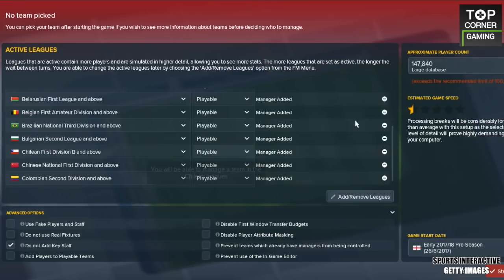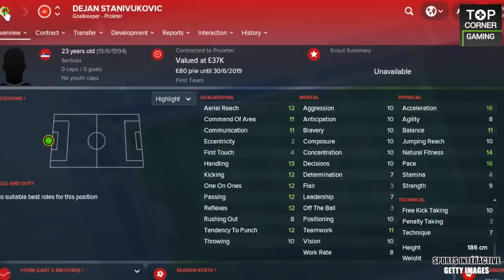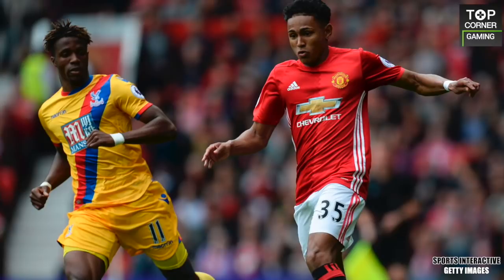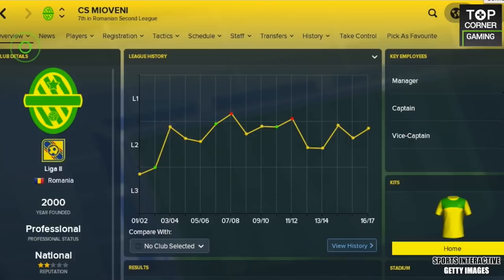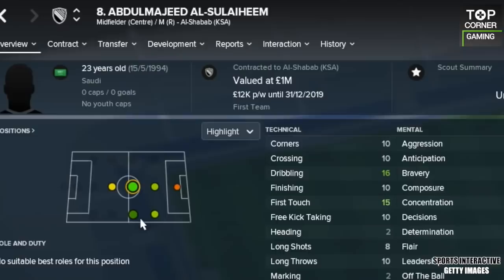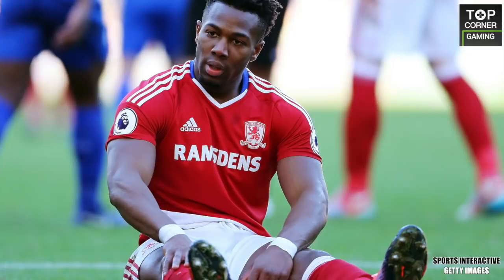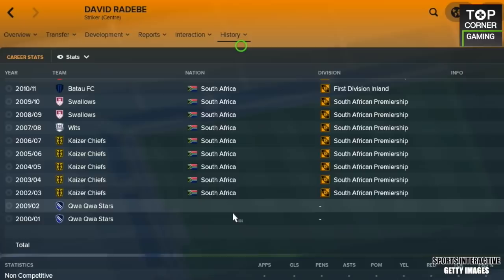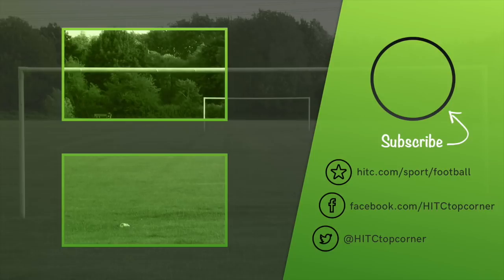Fastest XI in the WORLD - According to Football Manager 2018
Using Football Manager 2018 and after scouting oer 140,000 players - Top Corner Gaming gives you the FASTEST players in the world.

From goalkeeper to winger and strikers, check out the quickest team in the world. Literally, rapid.

HITC Top Corner is your number one stop for all things FIFA, Football Manager and PES! You can expect lists, gameplay and everything thing else you want!

So sit back, at let us entertain you with some quality football gameplay footage!

KEEP UP TO DATE ON ALL THE LATEST FOOTBALL NEWS